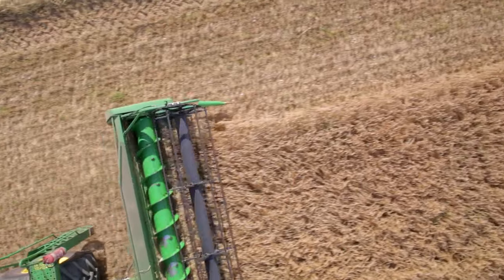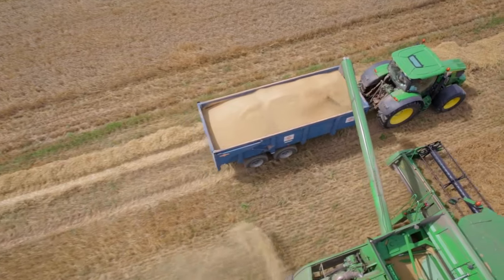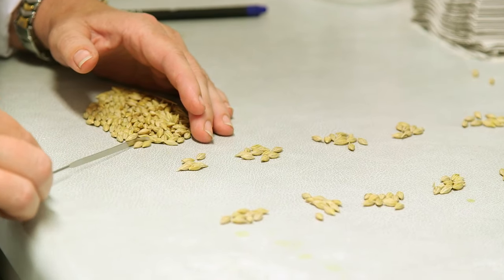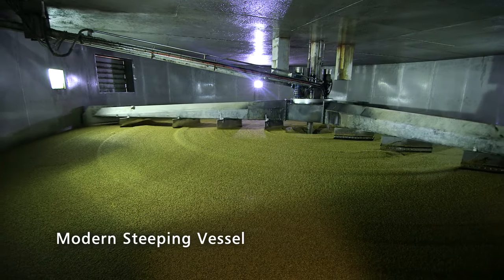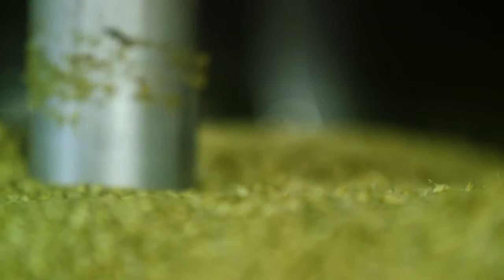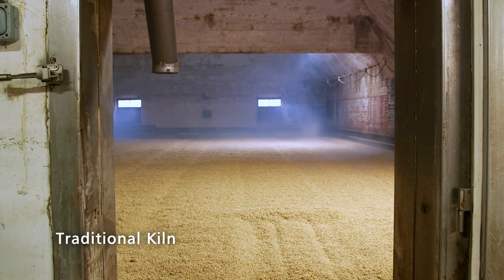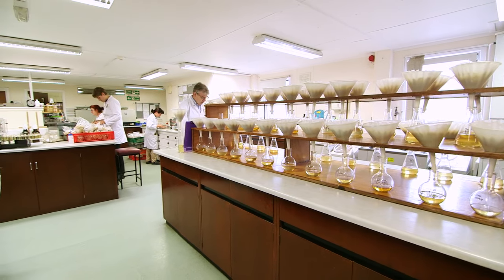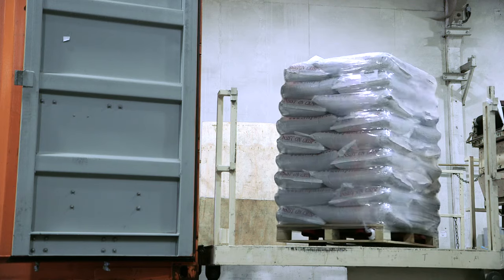Crisp Malting Group - The Process of Making Barley into Malt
A video from Crisp Malting Group showing the process of harvesting barley into malt for beer production. Watch as we see fantastic aerial views of the barley harvest to the production of the malt using traditional and modern techniques.